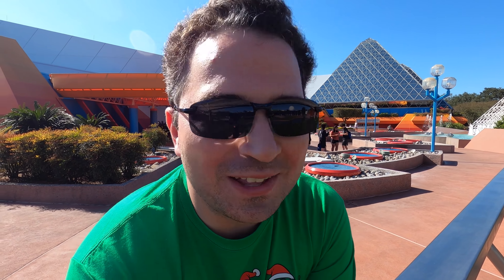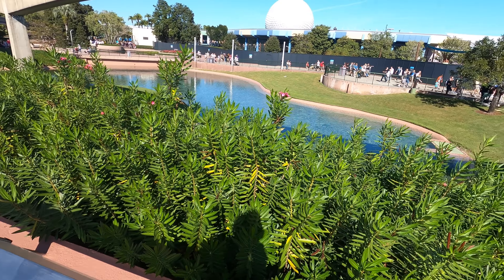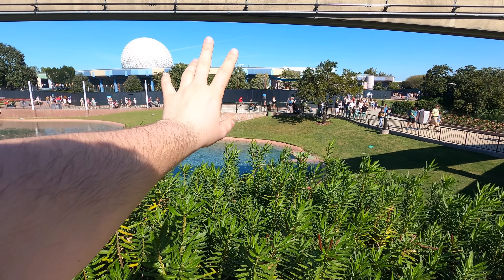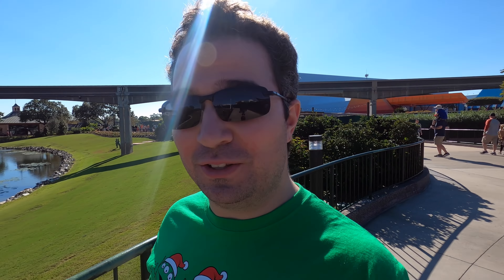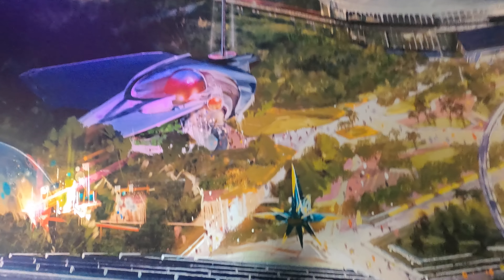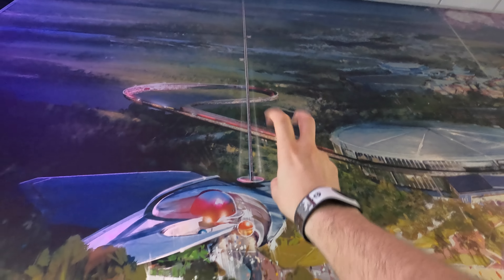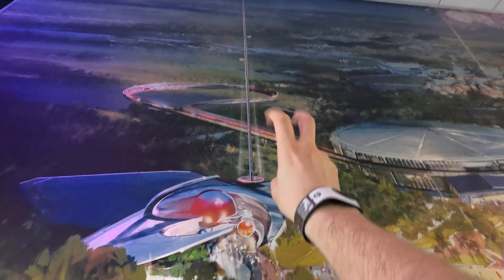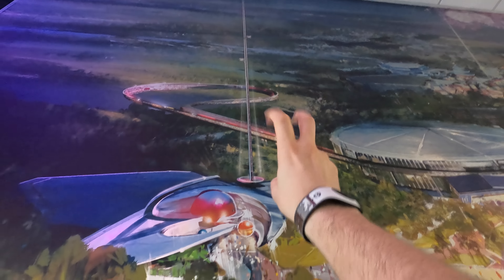Epcot Construction Update December 2019 | Walt Disney World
Epcot is undergoing a massive change and in today's video we take a closer look at some of the contraction and consider what secrets Disney may have left in the Epcot Experience building.

A special thank you to my Dreamfinder Patrons for all of your support!
Thanks to:
Eric Ahlstrom
Christopher Powell
Joel Hooper
Alison Marie Cicci
Amber Higdon
Amy Wong
angela schimmels
Bon
Bonnie Chiaccio
brunette dookhie
Carlos Reyes
Catherine Wright
Chris Saj
Chris Sutyla
Christina Wolf
Dan Sikich
DANIELLE MENTZER
Dawn Hinds
Diane McCornack
Dienyffer Moraes
Duke Family Chronicles
Eric Rindfleisch
Gabriela Vazquez
Gemma
Greg B
Isabel
Jenn Amos
Jennifer Shaw
Jeremy Lee Anderson
Jeremy Rodriguez
Joanne_luvsDisney
Jordan and Katie
Joshua Jeffers
Julia Simmons Thomason
Karen Anderson
Kate Scarabelli
Kent Norton
Kevin H
Kim Grider
KIMBERLY LEIFESTE
Kris Stanzione
Kristi Brown
Laurie O'Brien
Mackenzie Allen
Mary and Joel Thomas
Mary Weatherly
Matthew Mcnelis
Michael Schilling
Michael Timtishin
Nicole Bjokne
Nicolle Van Dyke
Page Elliott
Rebekah Bell
Robert Peter
ryan orest
Sean Frawley
Shane Hoye
Shawn Barker
Stephen Corbett
Susanna Martini
Tannon Miller
The Byrd Family
The Johns Family
The Skoff Family
Thomas Brady
Thomas Vlasaty
Timberly Enete
Todd Holcomb

Michael Kay
Kissimmee Florida
34747

Clothing:
Have a Magical Day t-shirt:
WavesofDisney Sweatshirt
This area is being refurbished T-Shirt:
Official member of the family shirt:
The Force is Strong in my family shirt:
Waves with Michael Kay T-Shirt: